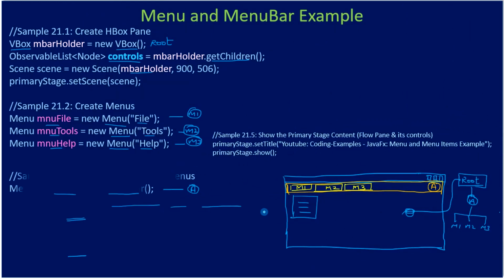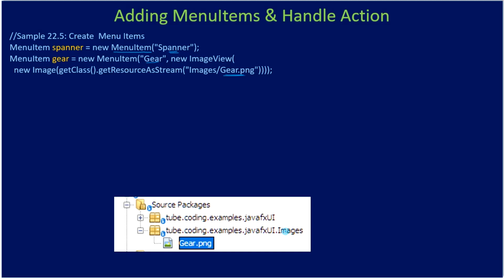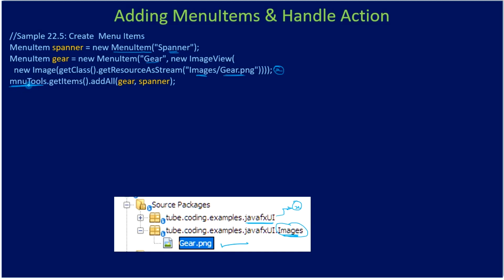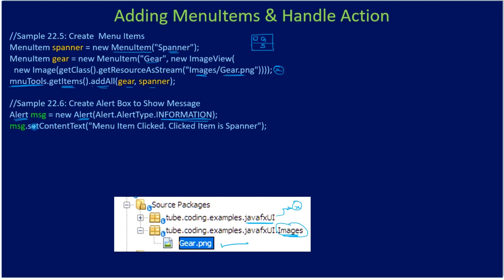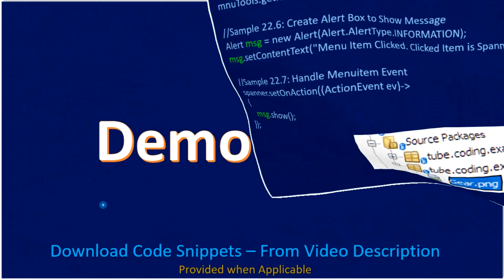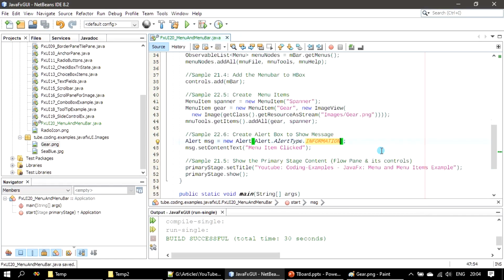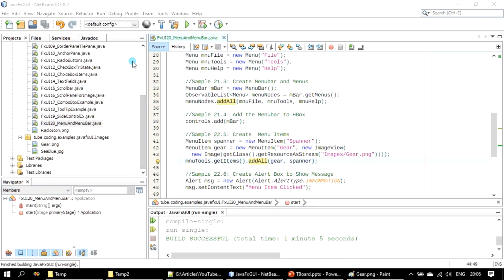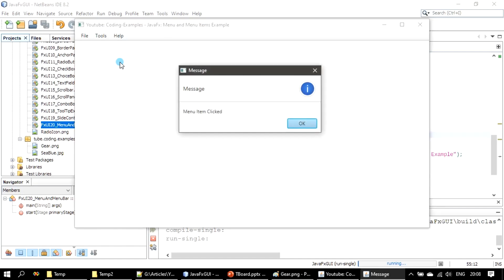Menu | Part 2 - Display MenuItems in Menu | JavaFx GUI Tutorial #027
In this JavaFx UI Tutorial, we will create two menu items and add it to the Menu. One will be a normal menuitem and other will be a MenuItem with an icon. Then, we will also see how to handle the MenuItem Event and display Javafx message box.